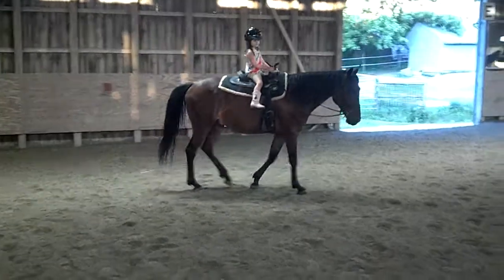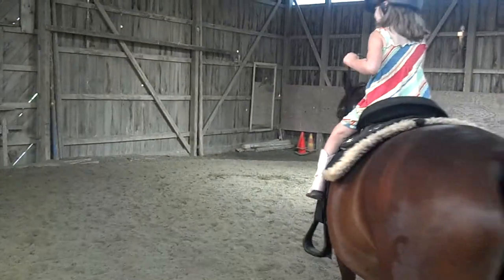Ivy riding Maverick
Ivy normally gets tired of riding very quickly, but today she wanted to keep going and going!